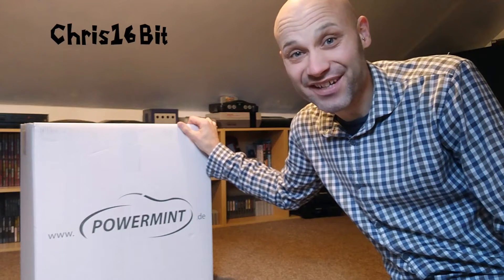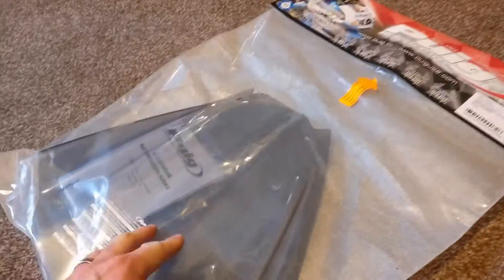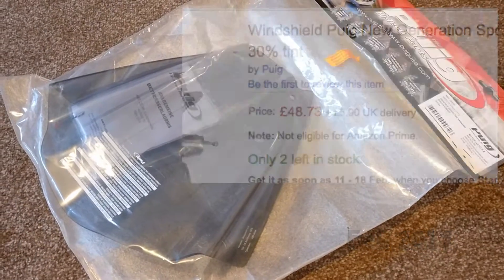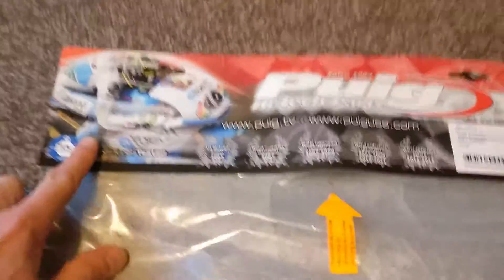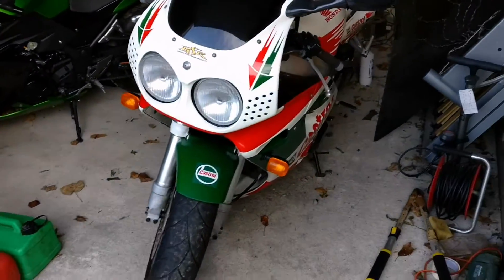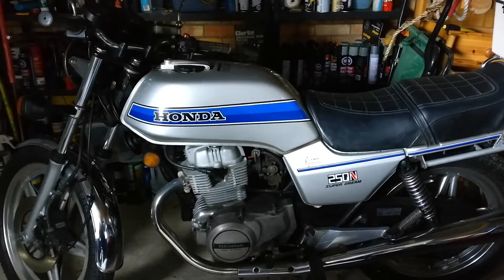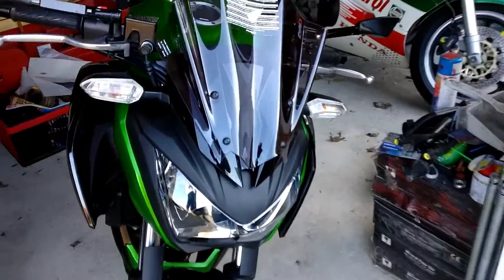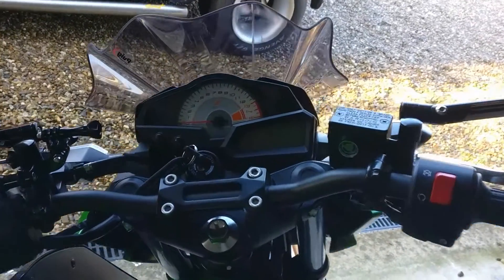Puig Windshield Screen Install Kawasaki Z300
Installing a Puig windshield/screen to my 2016 Kawasaki Z300. Specifically a 'Puig New Generation Sport' with 30% tint.

Chris16Bit ヅ